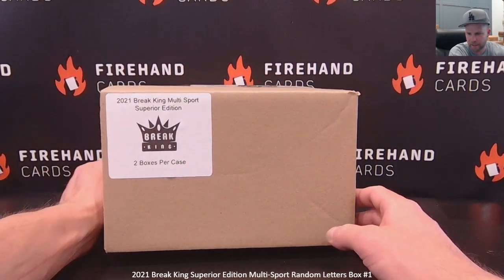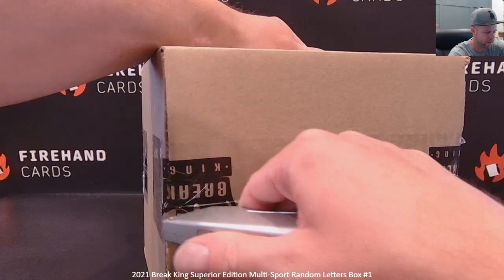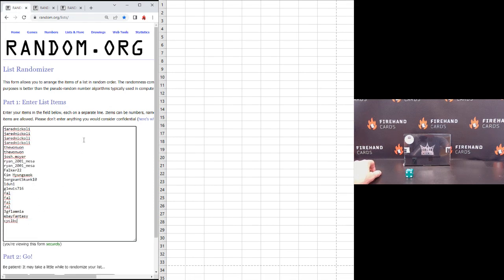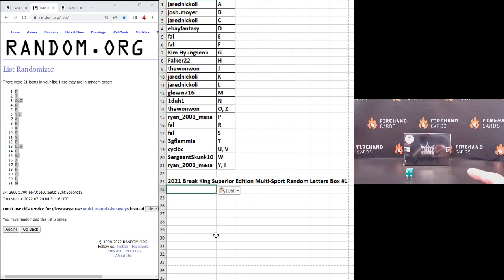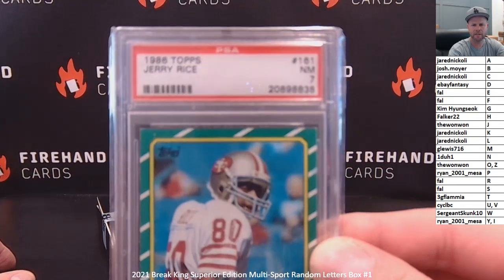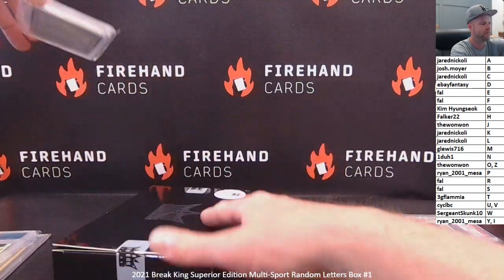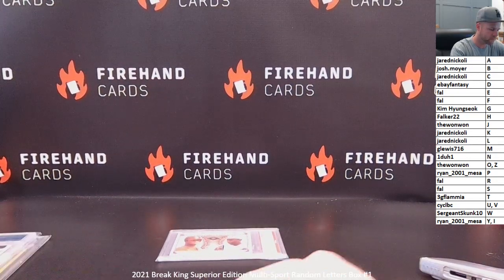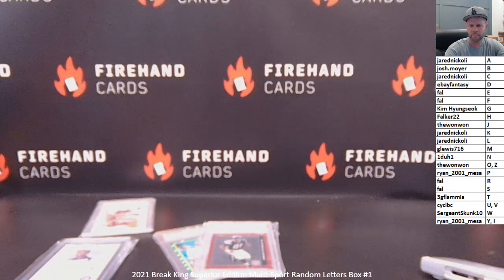2021 Break King Superior Edition Multi-Sport Random Letters Box #1